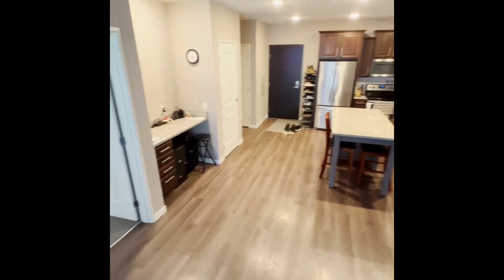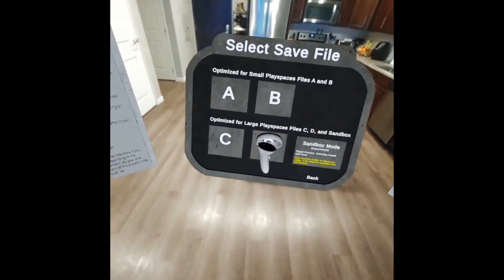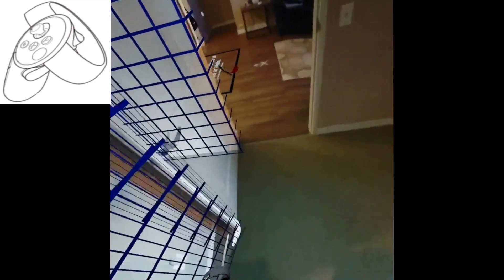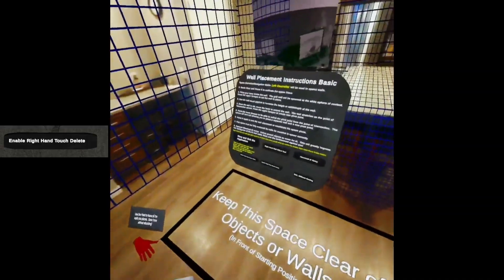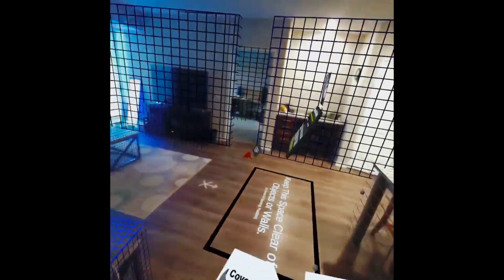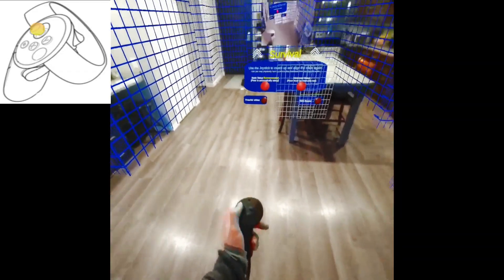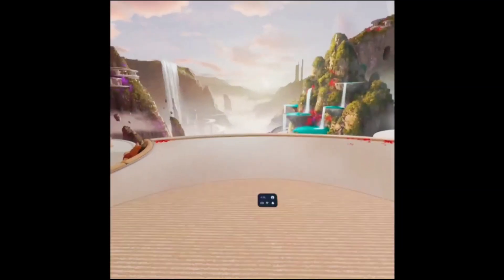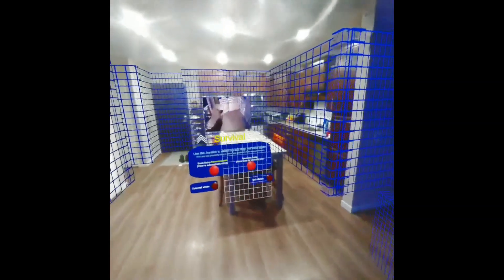FPS Enhanced Reality Basic Setup Tutorial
FPS Enhanced Reality single floor basic setup tutorial which can be found inside the game.  Please reach out for any help that I can provide incase your headset is having issues with the game.  Check your settings and restart the headset after downloading and delete the guardian history in settings.  Reset the experimental settings and make sure there are no conflicting settings.

If you liked the game,  please review the game on app lab as it helps the app a lot and makes it more visible for players.